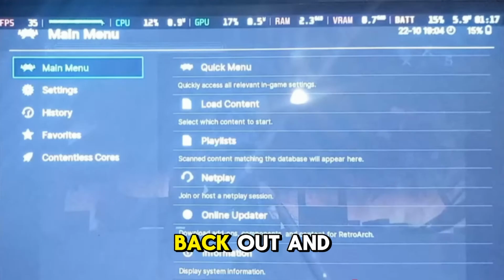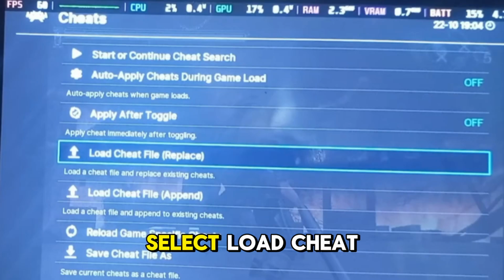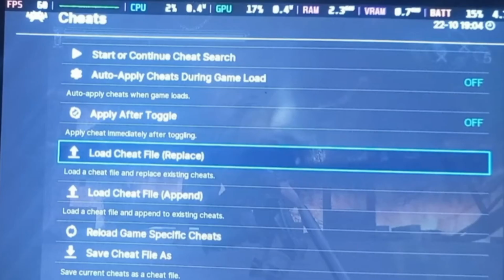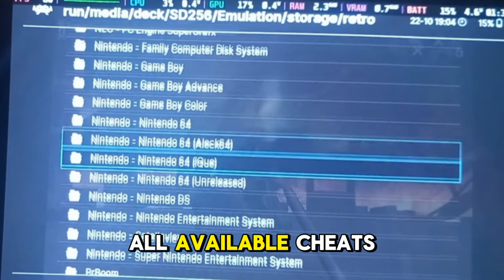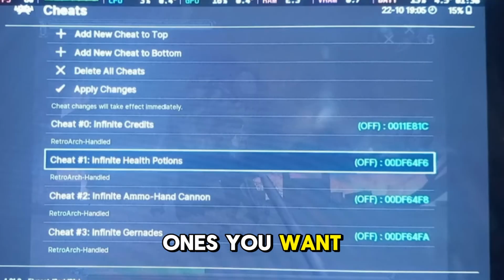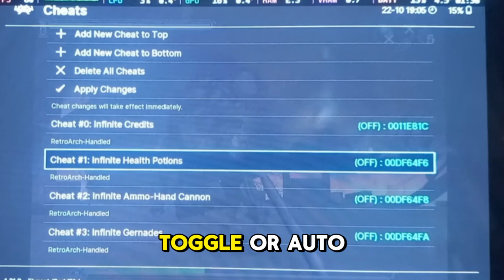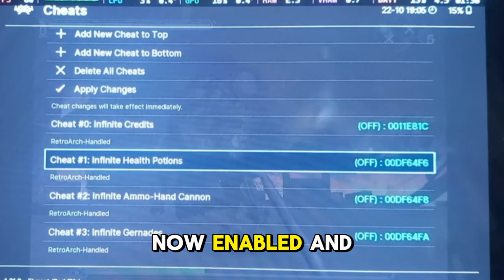How To Use Built-In Cheats on Retroarch Emulator (Step By Step Tutorial)